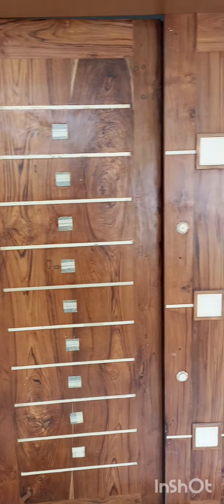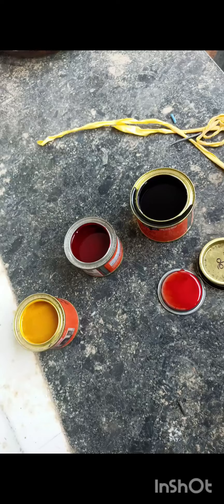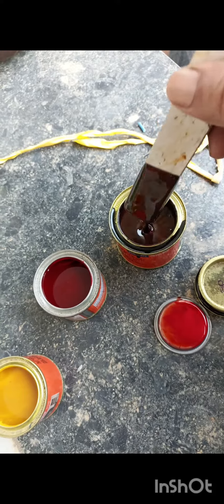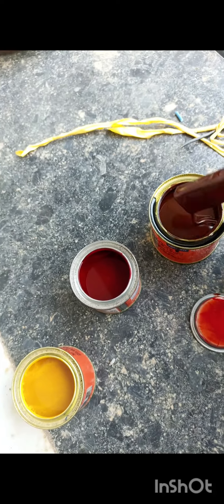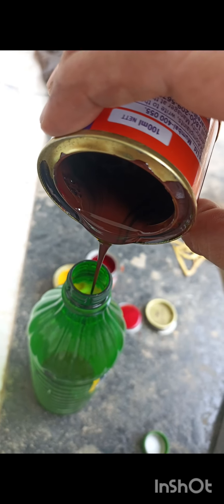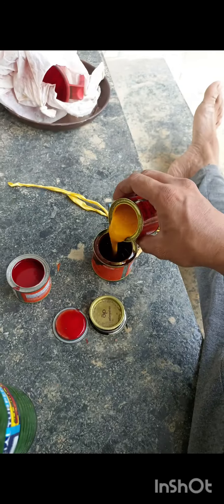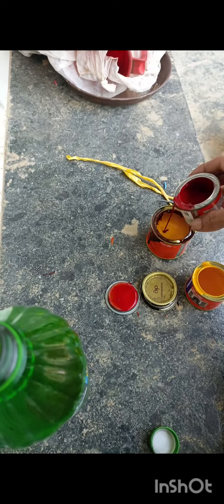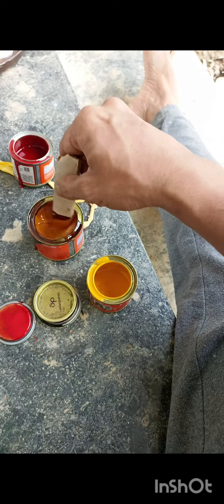wood graining, wood grain colour mixing, painting, wood polishing, PU wood polishing, teak wood